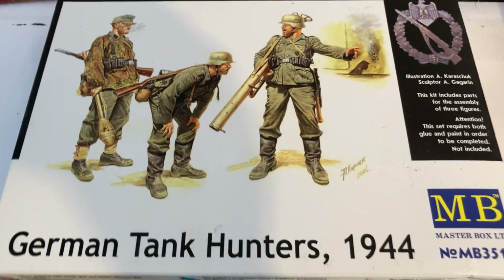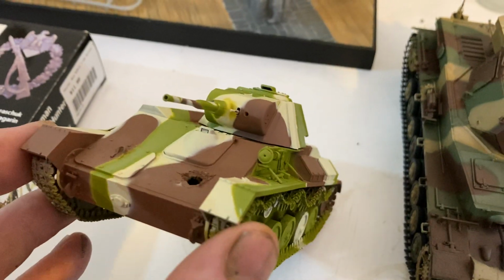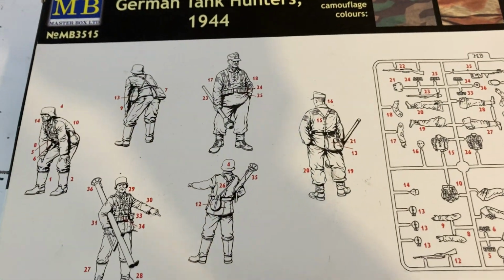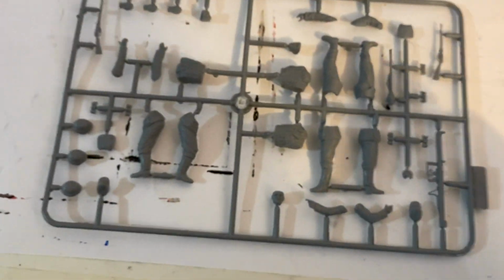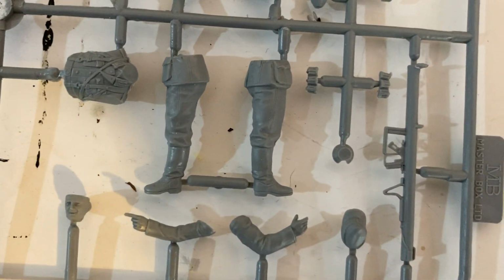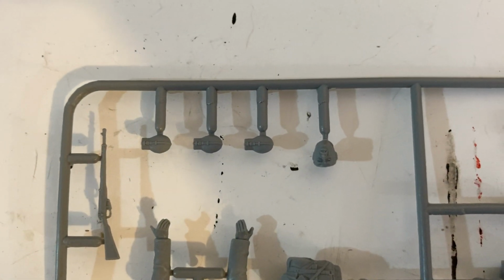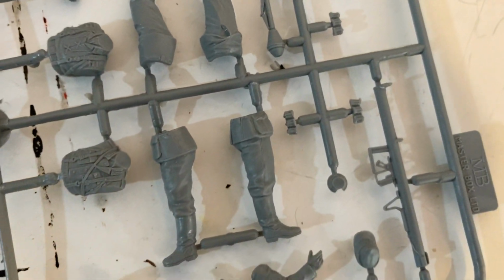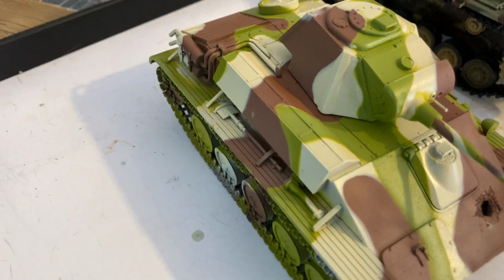Master Box German Tank Hunters, 1944 plus Miniart T-70 - worst model tank ever!